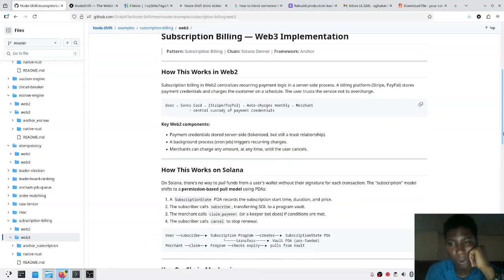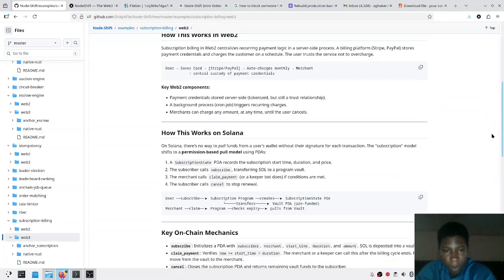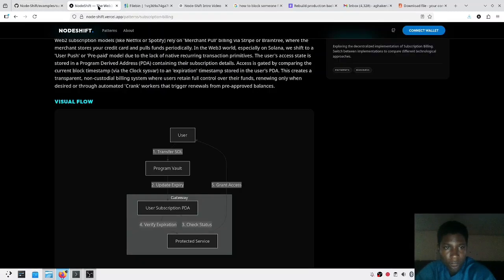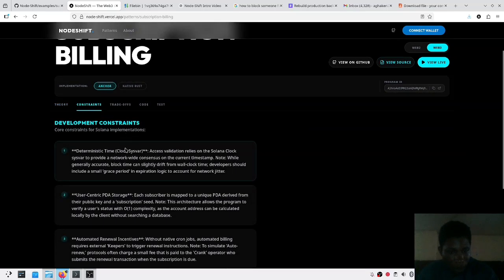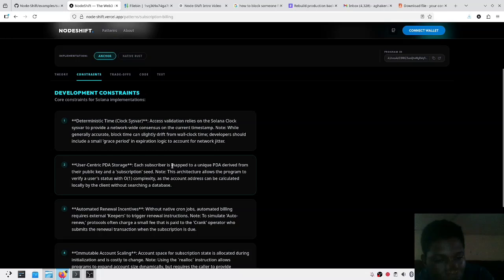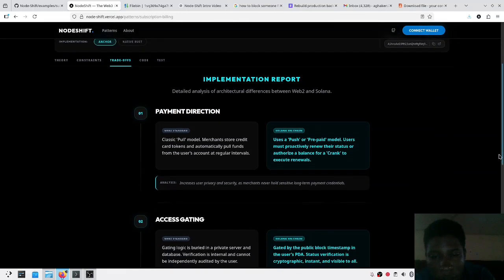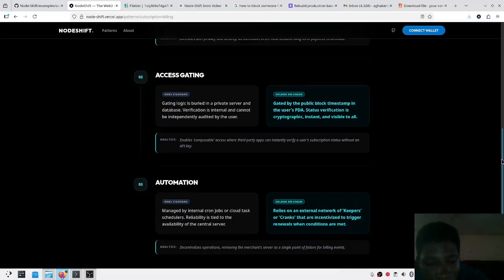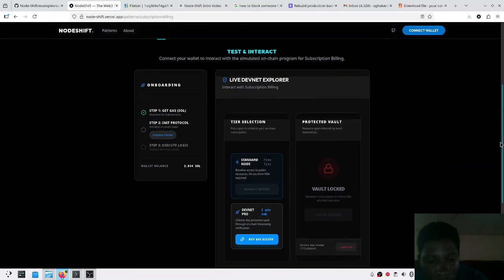Subscription billing Backend pattern